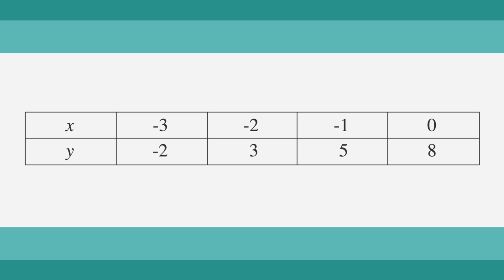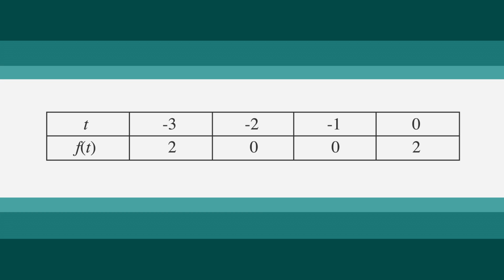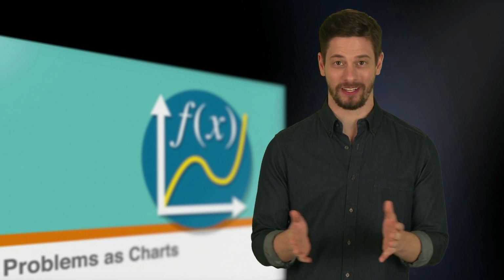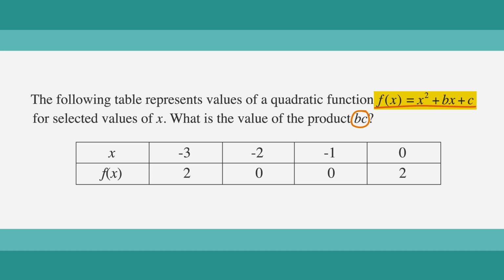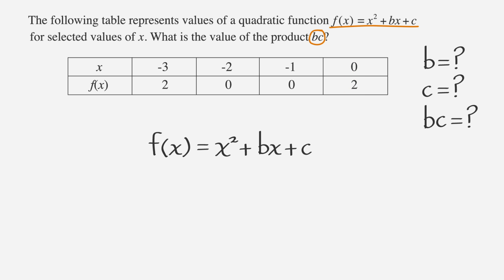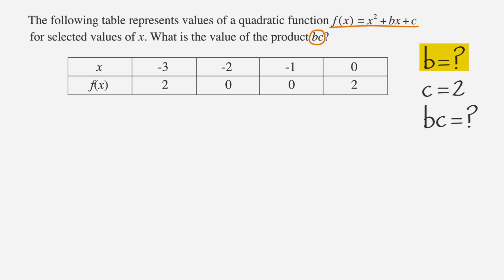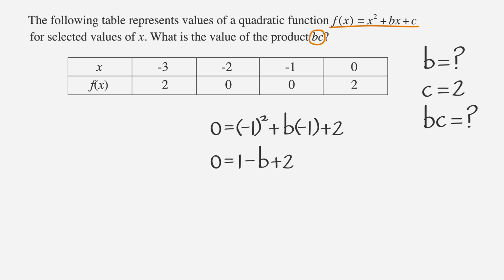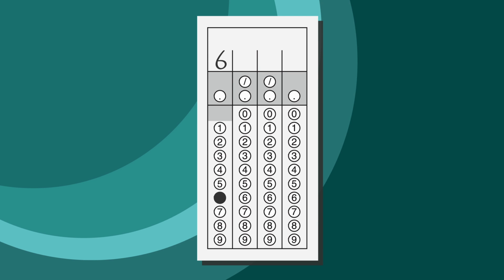SAT prep - SAT Function Problems as Charts - Chegg Test Prep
Learn more about functions expressed as coordinate points in chart form. for all your online learning needs!